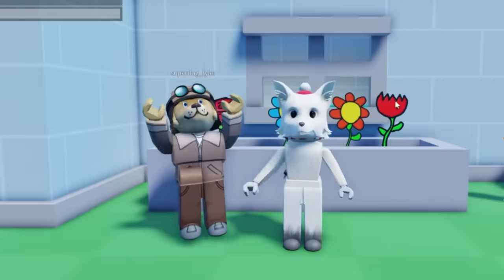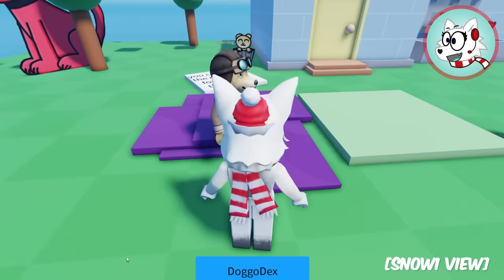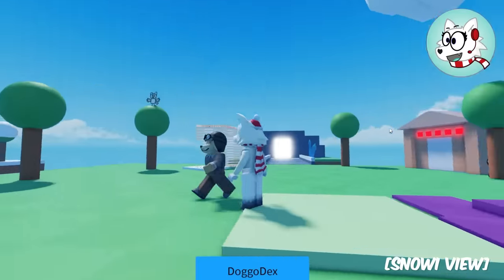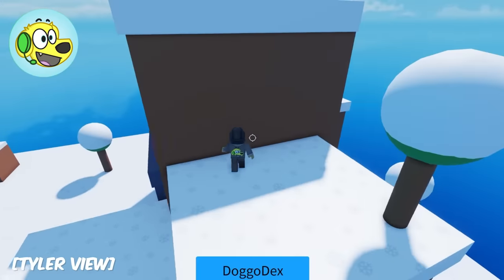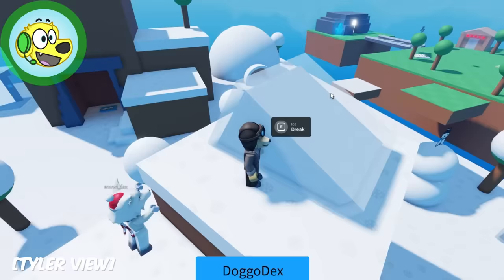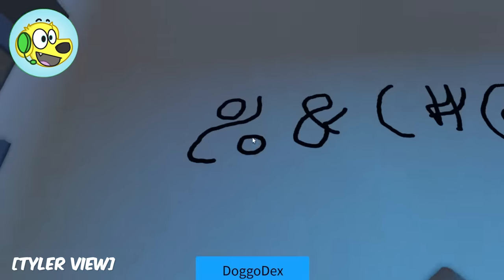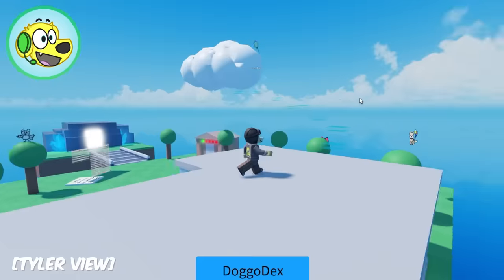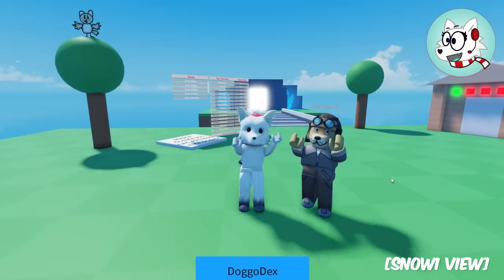UNLOCKING the RAREST ROBLOX FIND THE DOGGOS!!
Today we play Roblox Find the Doggos! We must find ALL doggos and all locations!! We get stuck trying to get the most difficult doggos on the map!

Play Roblox Find The Doggos by @EpicJc5150 here!

Partial Music Credit By HeatleyBros
Free Music For Your Youtube Video